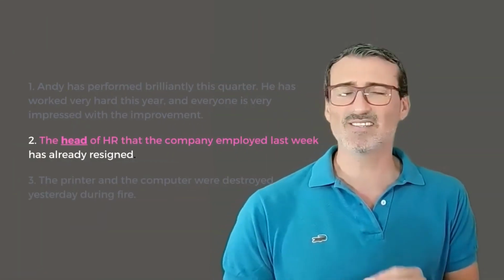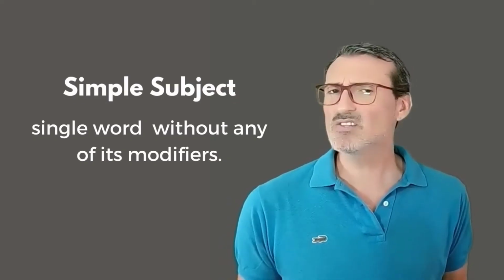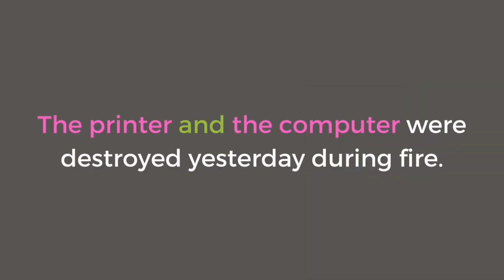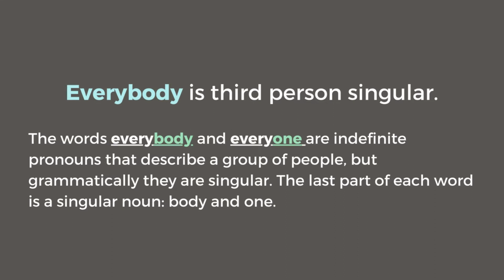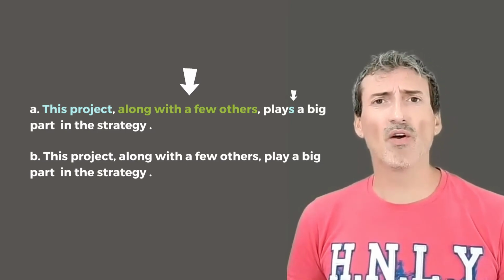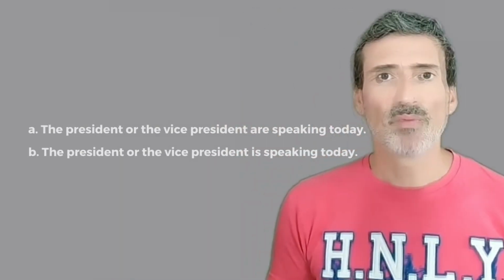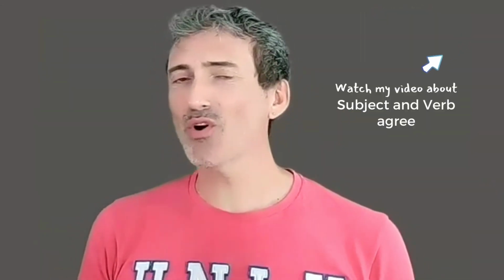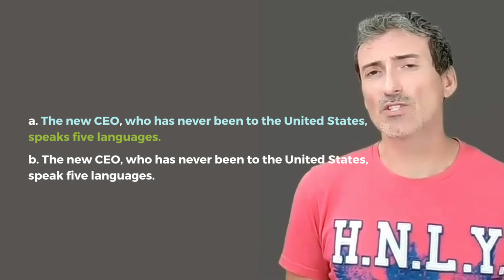Types of subjects. Simple, complex and compound. Intermediate/advanced grammar.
One of the most common mistakes made in English grammar happens because we underestimate the importance of using the right subject and its different types correctly. Complex, simple and compound.

When subject and verb are not in perfect harmony, we are at risk of making huge mistakes. The problem is that oftentimes we don't even realise the mistakes we do because we think we know very well what the subject is.

Knowing the different types of subjects can help you avoid some embarrassing mistakes.

In this video, I talk about the different types of subjects, and how important this is in order to produce better sentences. It is crucial to understand that subject and verb agreement is the basis for producing grammatically correct sentences.

After watching this tutorial you should be able to recognise and use correctly the 3 subject types. A lot of practice in the form of reading/listening is required.
You should always try to identify and recognise the subject in everything you read and listen to.